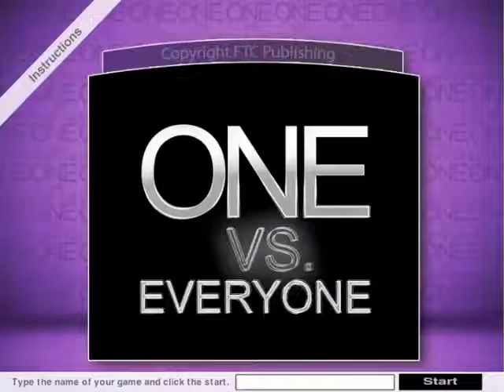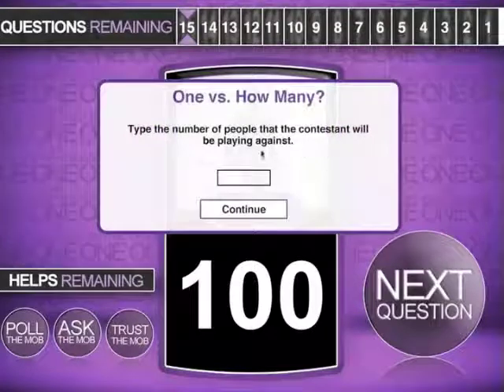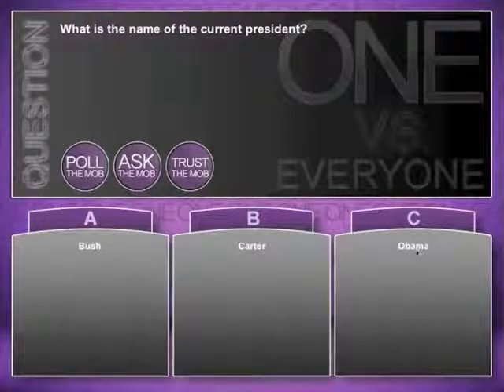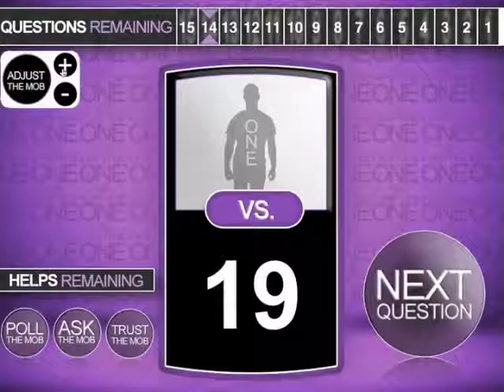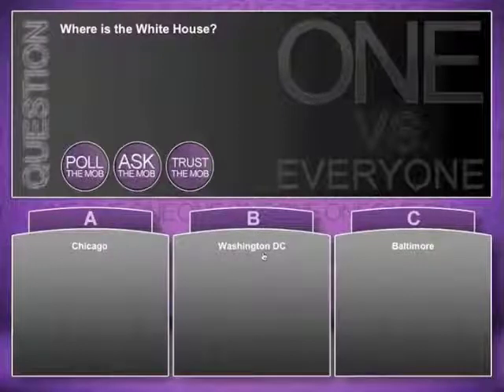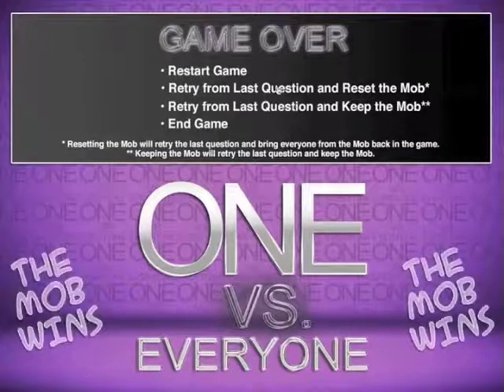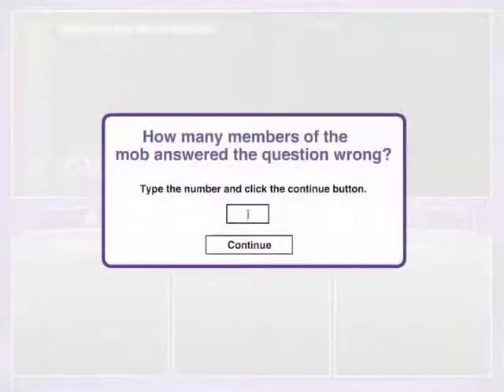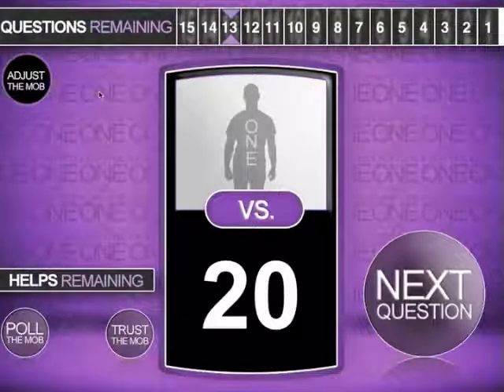"One vs. Everyone" by FTC Publishing: Play the Game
This video demonstrates how to play the "One vs. Everyone" Interactive Game by FTC Publishing.